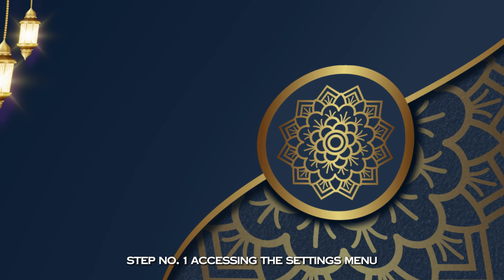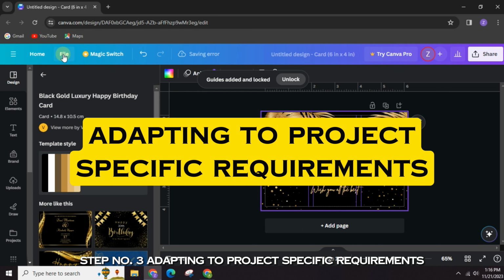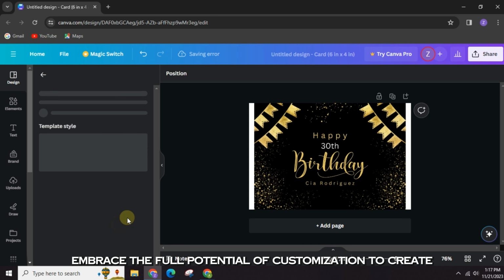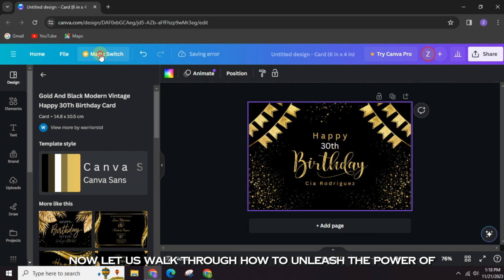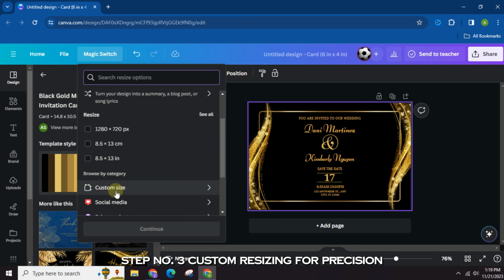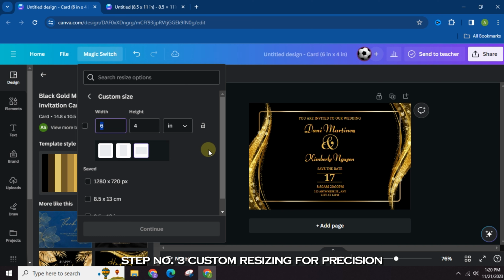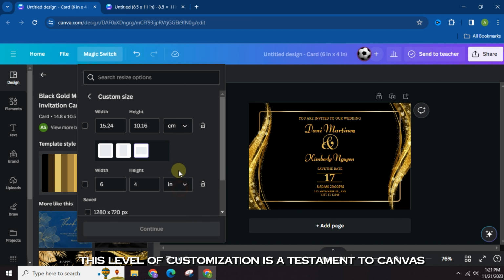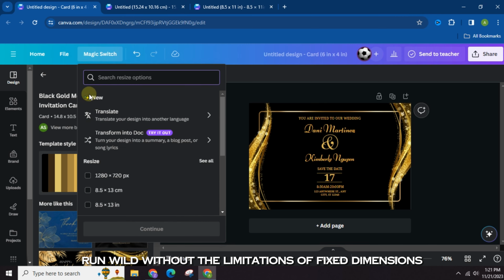How to Master Canva’s Features A Step by Step Design Tutorial for Beginners Part 4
In this video, I'll show you How to Master Canva’s Features A Step by Step Design Tutorial for Beginners Part 4.

Mentioned resources in the video:
N/A

In this video, I'll show you How to Master Canva’s Features A Step by Step Design Tutorial for Beginners Part 4. Welcome back to the design dojo! In Part 4 of our step-by-step tutorial series, we're diving even deeper into the wealth of features that make Canva a design powerhouse. 🎨✨ Whether you're a beginner or refining your skills, this tutorial is your key to unlocking advanced techniques and design wizardry.

In this comprehensive guide, we'll explore intricate design tools, dynamic effects, and professional touches that will set your creations apart. Learn how to create stunning graphics, engaging social media posts, and eye-catching presentations with finesse.

Join us on this creative journey as we build upon the foundation set in Parts 1, 2, and 3. Whether you're a content creator, entrepreneur, or design enthusiast, Part 4 is tailored to enhance your design prowess. 🚀🖌️